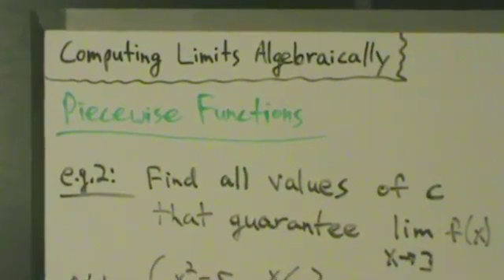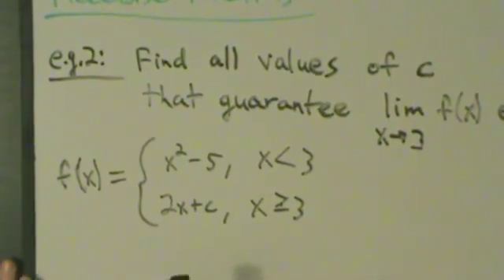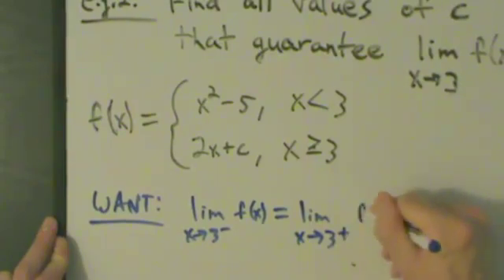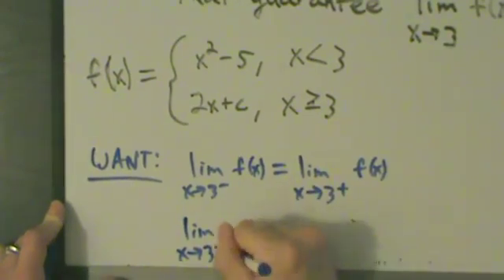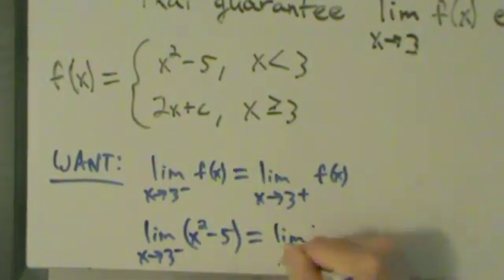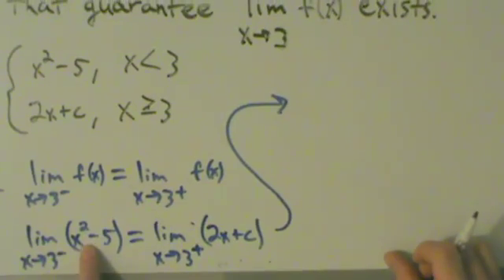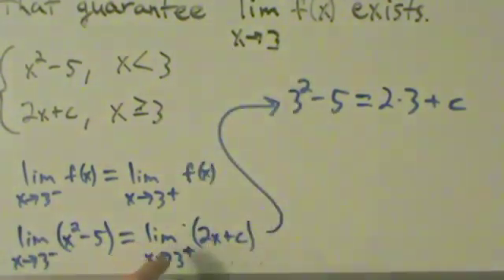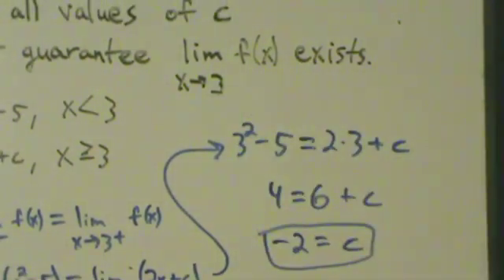Calculus I - Limits - Finding Limits Algebraically - Piecewise Functions 2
A slightly different kind of example for piecewise functions.